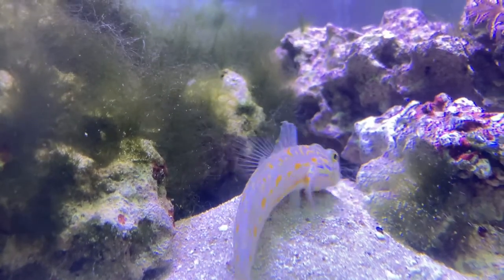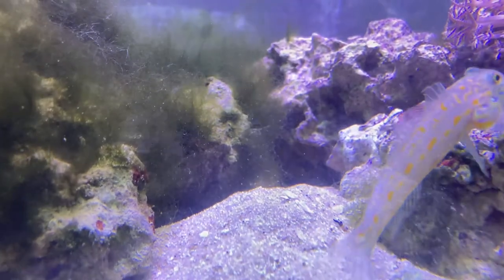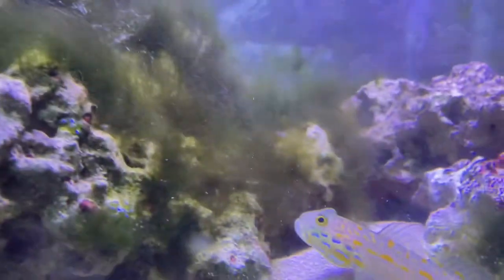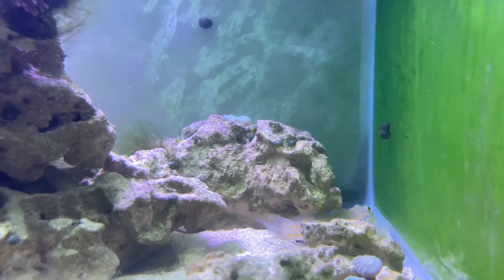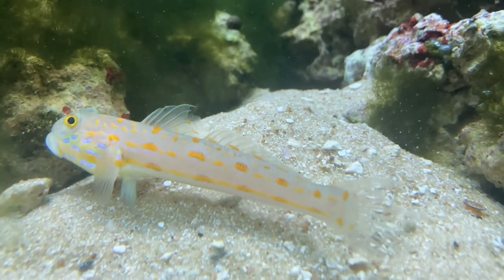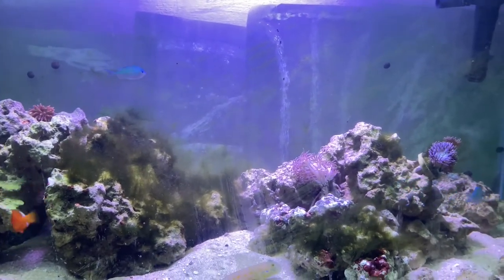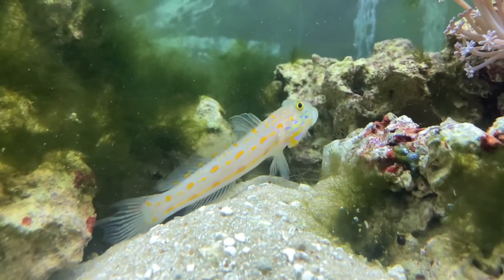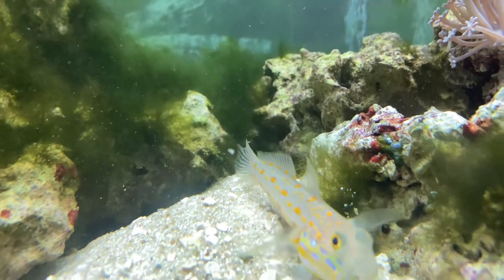Why most sand sifting gobies will die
If you ever had a sand sifting goby and it died and you don't know why you have found the right video. I will be explaining why most sand gobies die and how you can prevent it from happening.